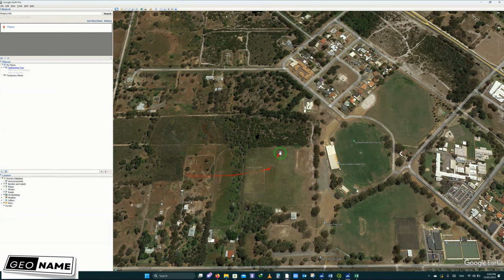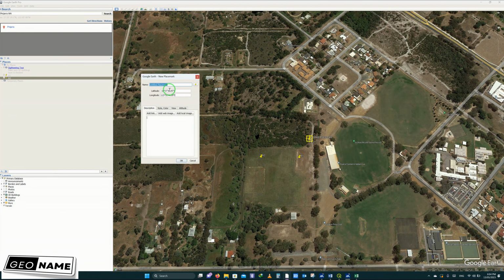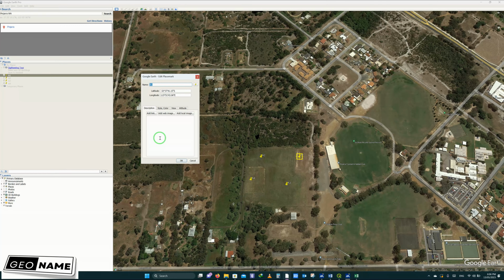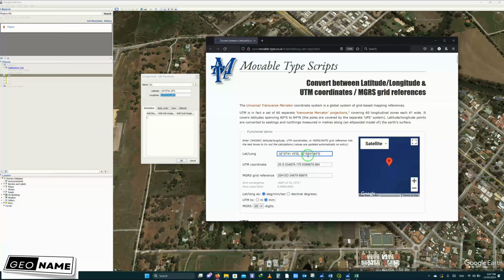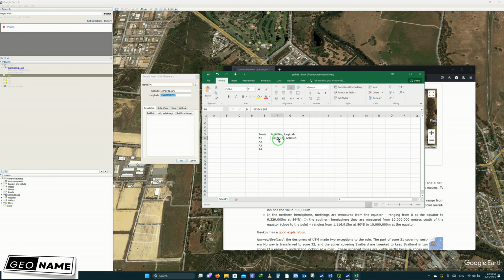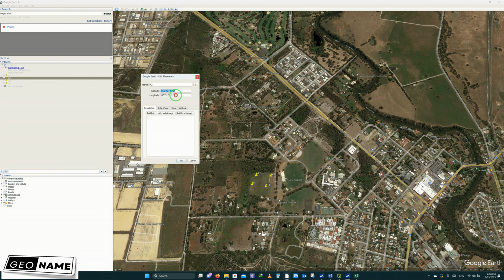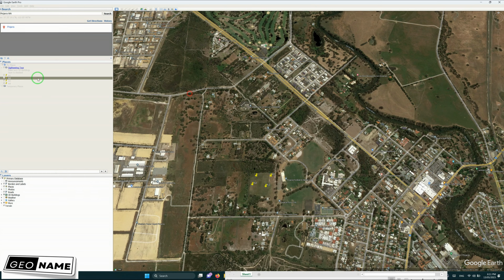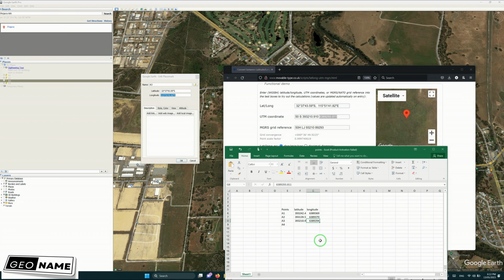HOW TO TO CONVERT COORDINATES FROM GOOGLE EARTH PRO TO QGIS- PART 1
Here you in this video you will learn how to take coordinates from Google earth directly and how to convert them into QGIS.  you cannot take coordinates from Google Earth when you click for coordinates in google earth it will create you only latitude & longitudinal values then you have to convert them in to coordinates in this tutorial i explain easiest way  so watch till end.

Here is the link for Google earth download..

Here is the link for Latitude & Longitudinal convert value..